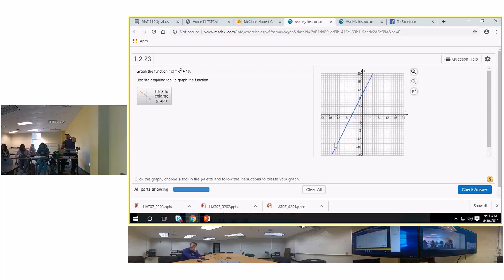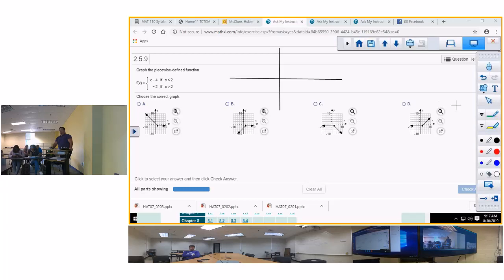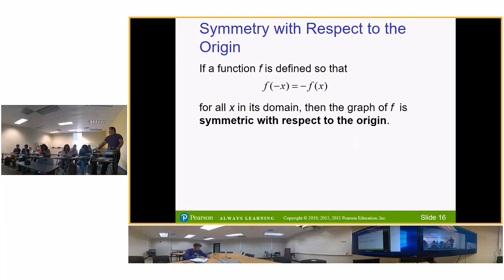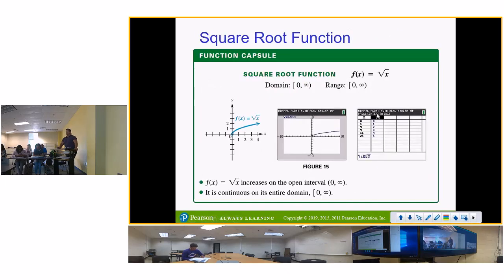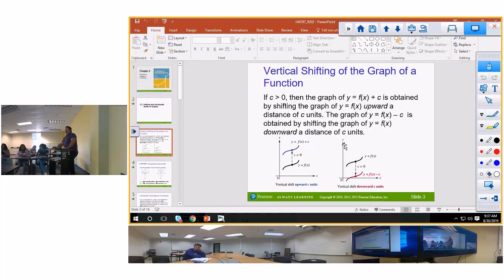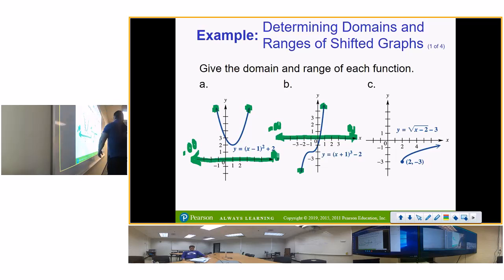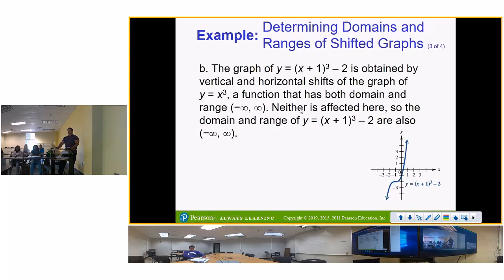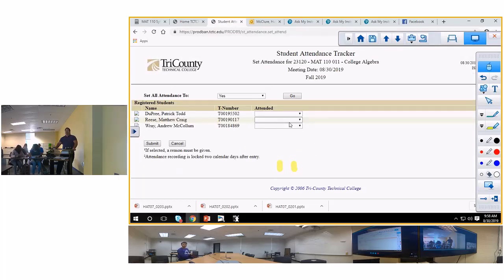2 1 and 2 2